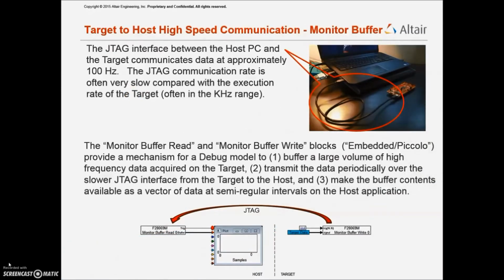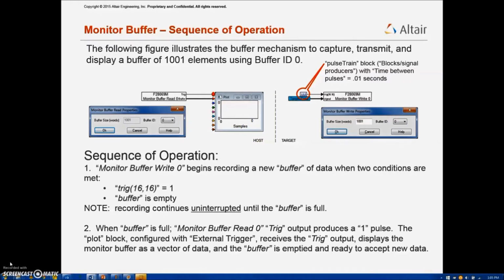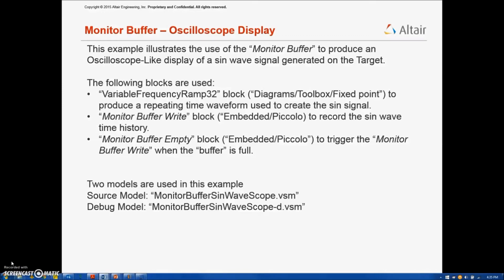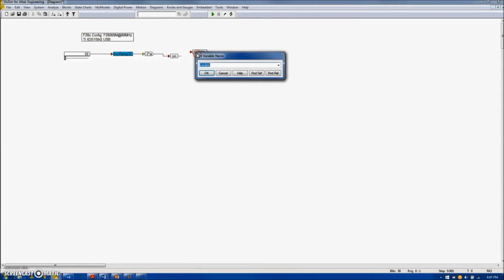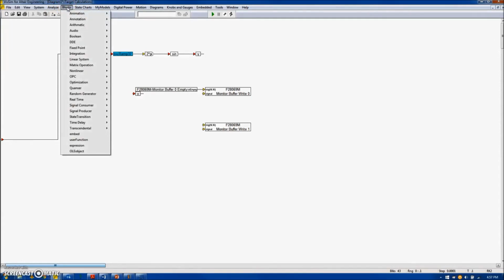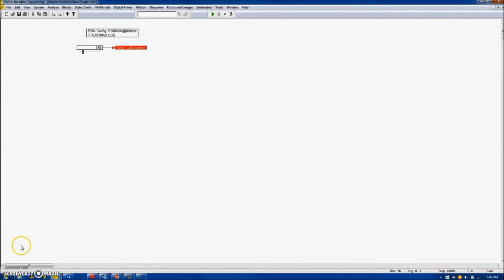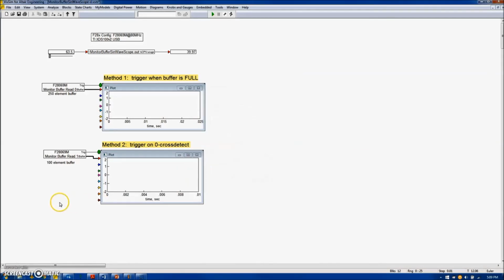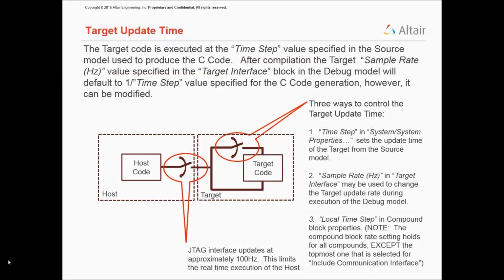VisSim EMBEDDED - Oscilloscope Display Using Monitor Buffer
High speed data collection using the VisSim Monitor Buffer Read and Write Blocks, how to use the plot block to display Monitor Buffer Read data on the Host, displaying the %CPU usage from the Target Interface Block, and controlling the Target update time.